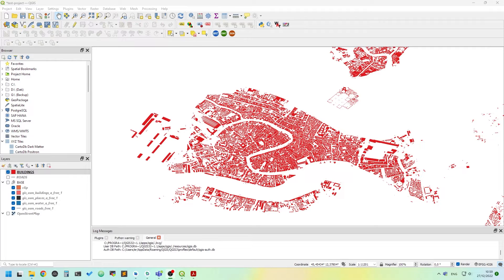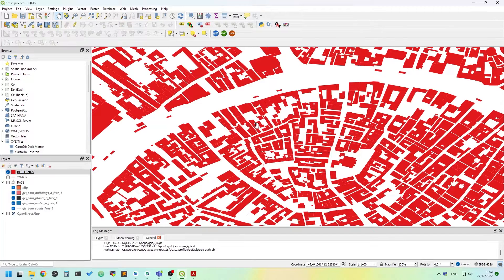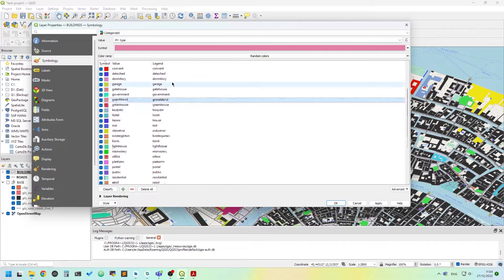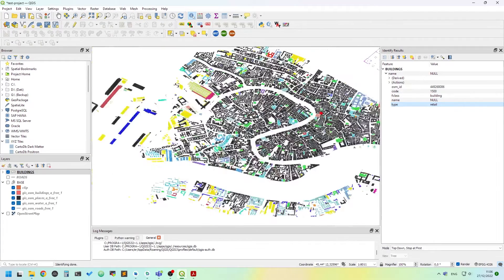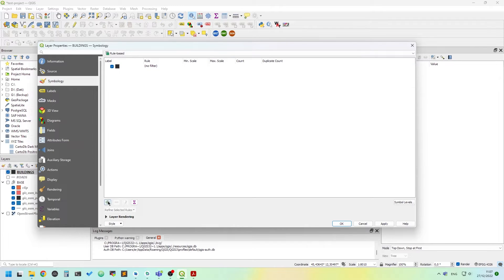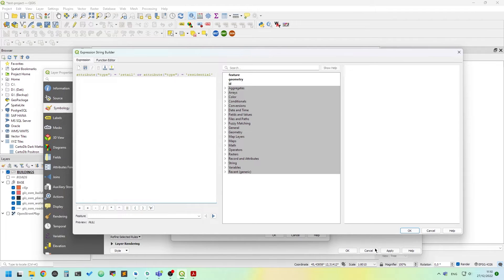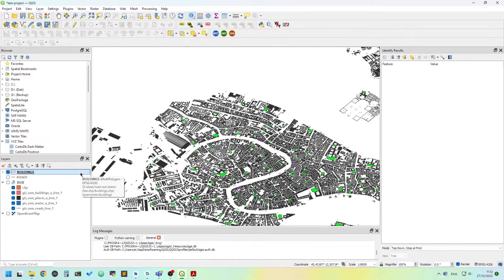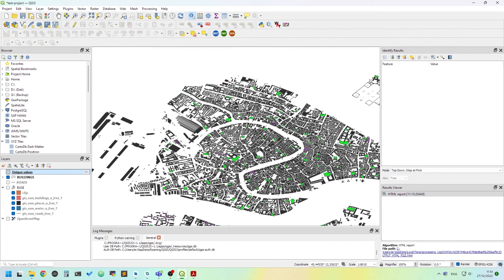TUTORIAL | QGIS - How to categorize and style polygons using attributes and rules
In this episode I'll show you how to style polygons using categories based on attribute data and how to use rule based styling to collapse rules and create special cases.
This works with polygons but also with points and lines having the correct attributes set.